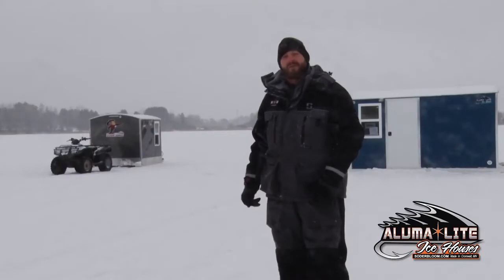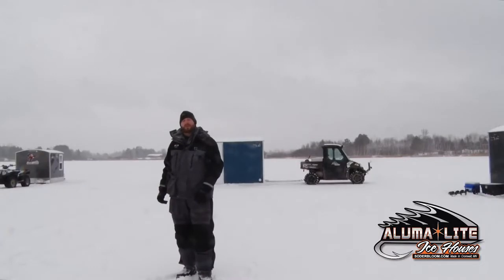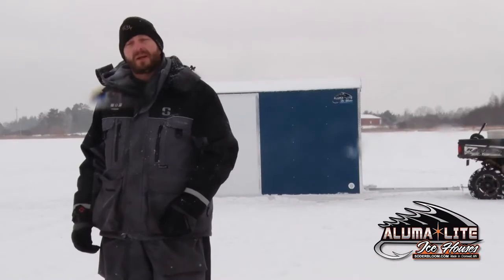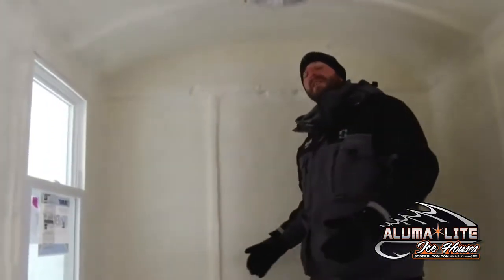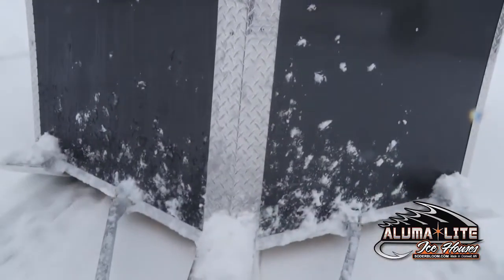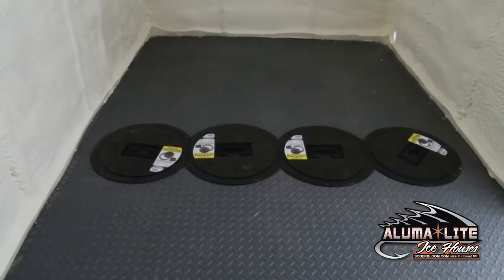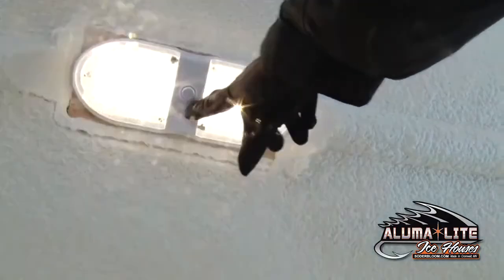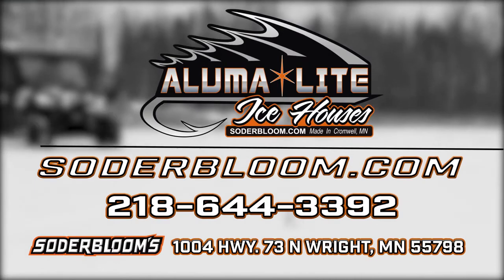Aluma-Lite Ice Houses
Soderbloom's Aluma-Lite Ice Houses are the best skid house on the market. They are light weight and extremely durable allowing you to get out on the lakes with ease!